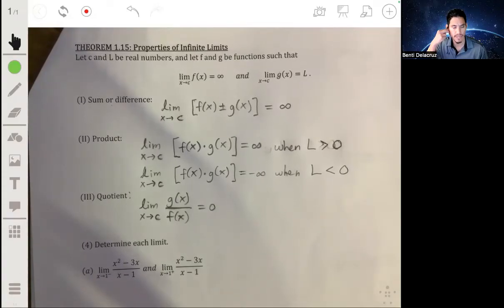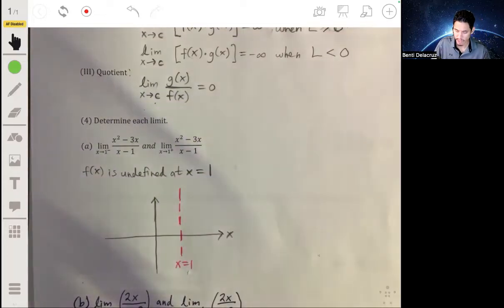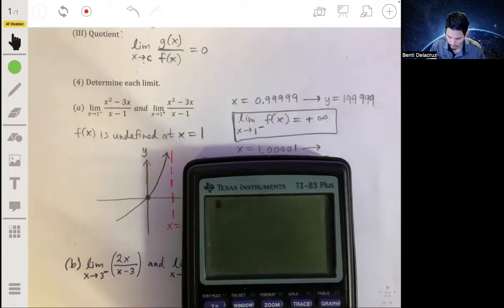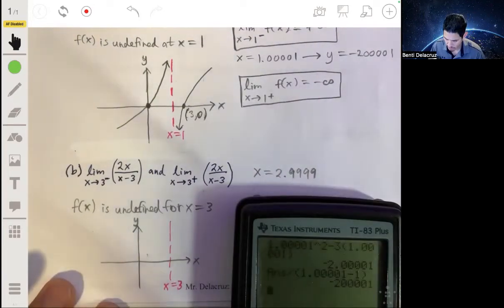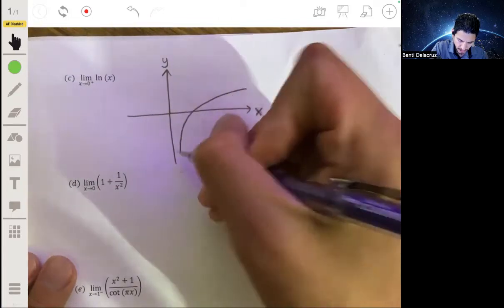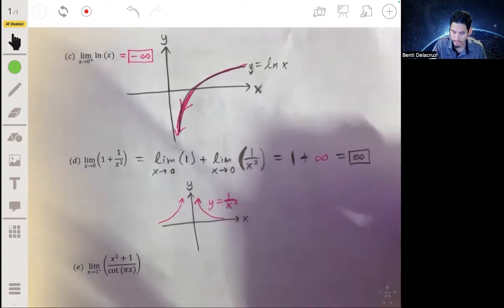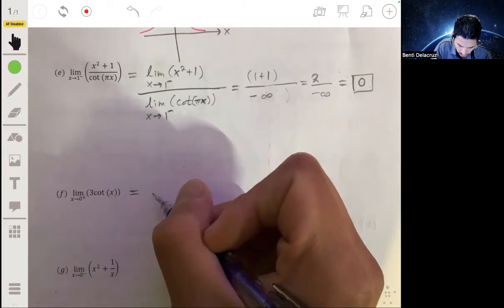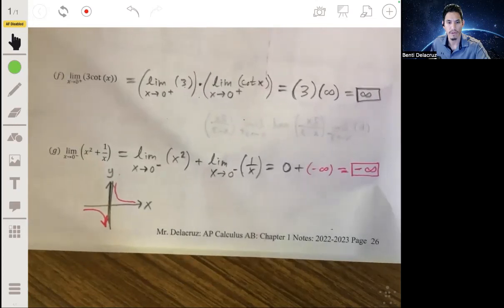Determining One-Sided Infinite Limits | AP Calculus AB/BC Lesson 1.5.2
In this video I explain how to determine infinite limits for one sided left-side and right-side approaches to vertical asymptotes.